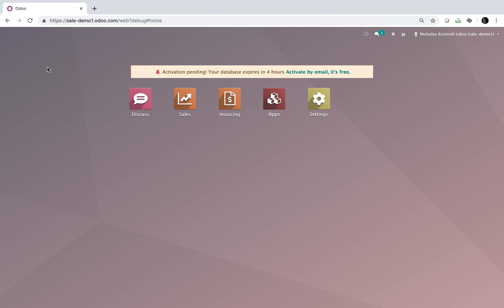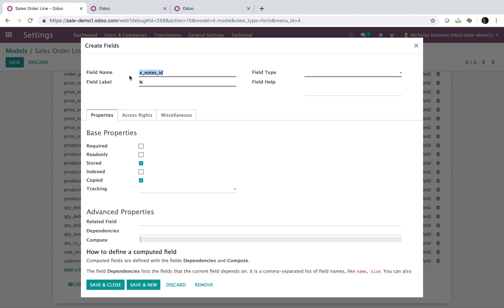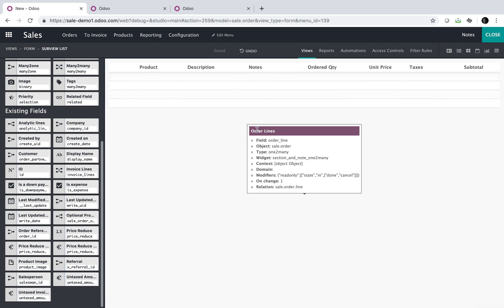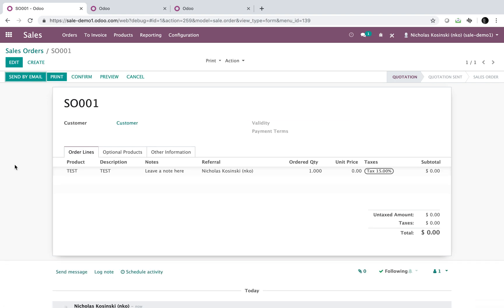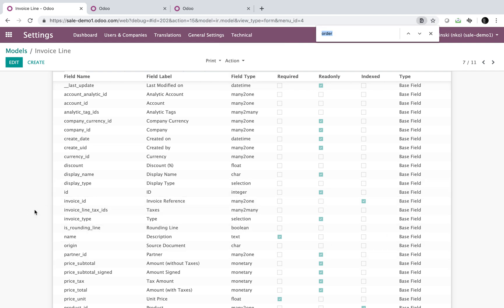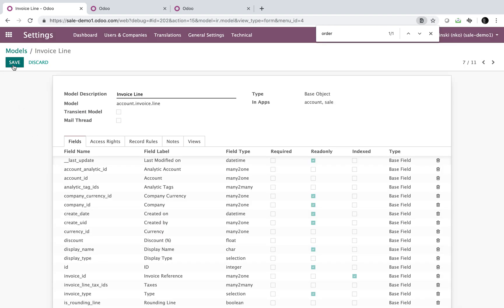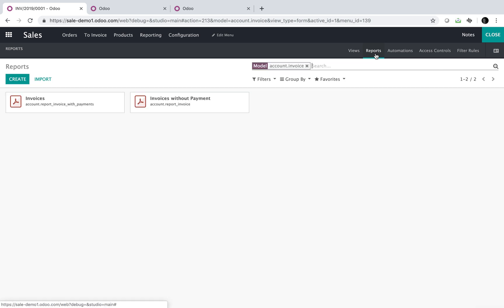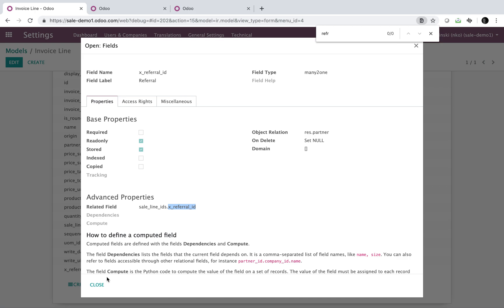Odoo V12 - Mapping Data Between Sale Order Line & Invoice Line [Related Fields]